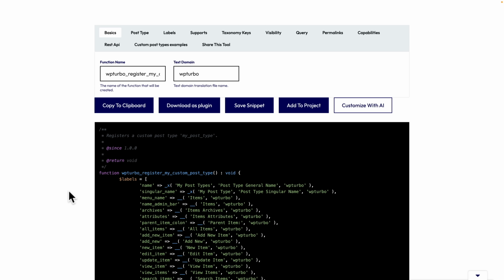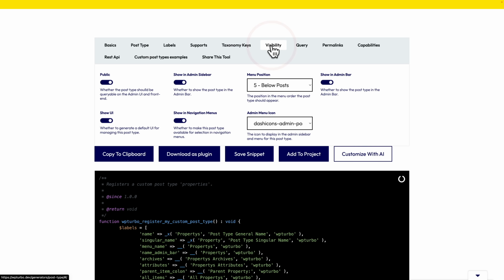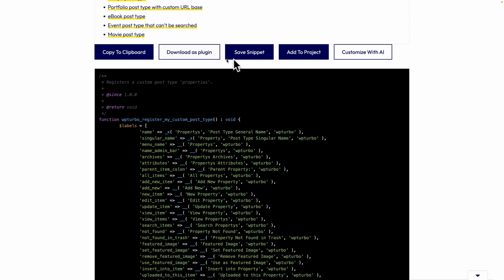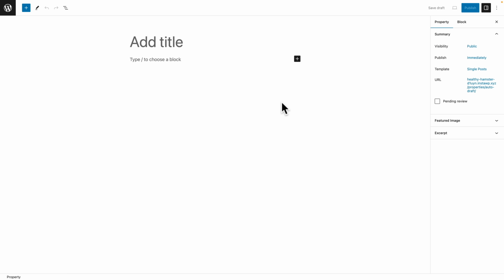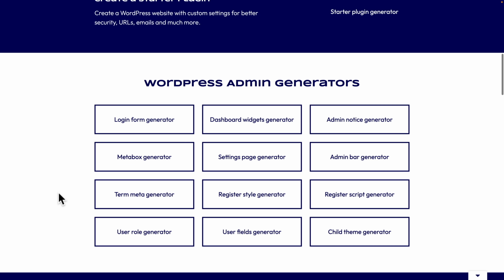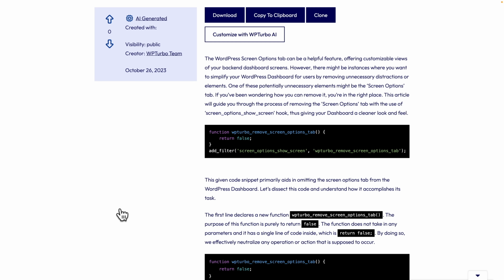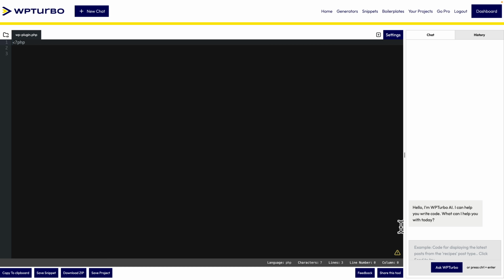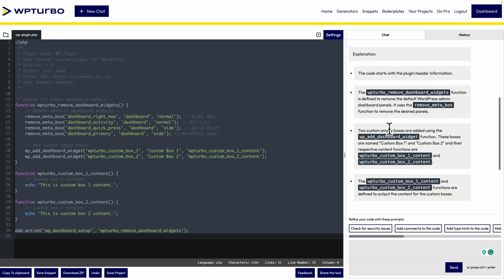Goodbye WordPress Plugins - AI & Code Generators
Is it possible to remove multiple WordPress plugins by using an online code generator like WPTurbo?

Let's delve into the world of online code generators and see just how effective WPTurbo or AI, in general, is at replacing standard WordPress plugins like Advanced Custom Fields.

► WORDPRESS PLUGINS ◄